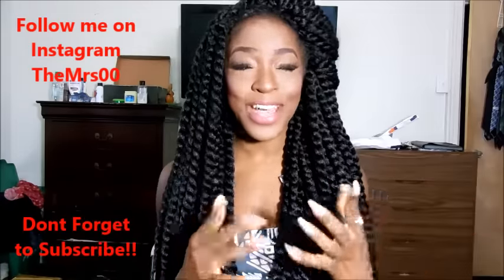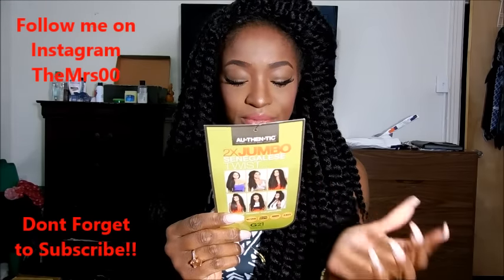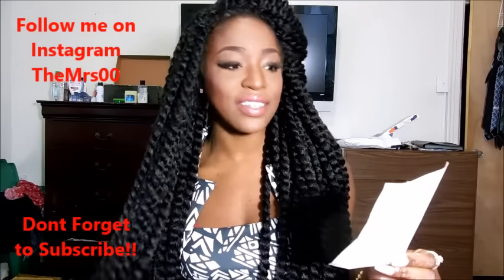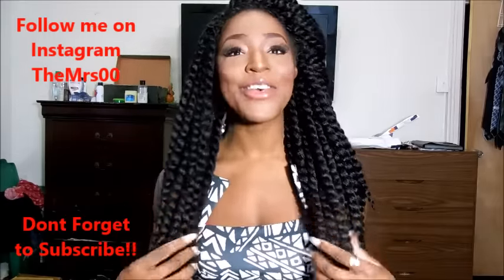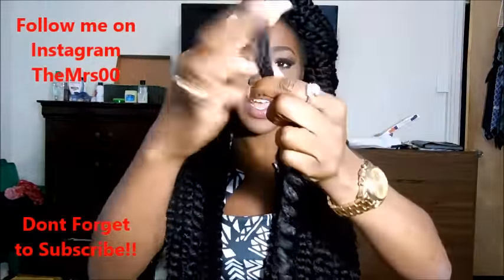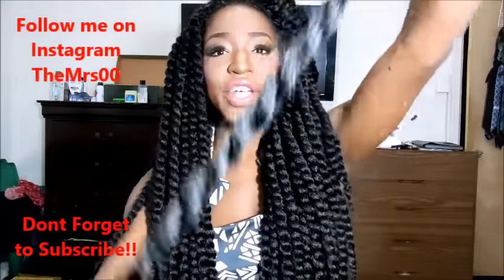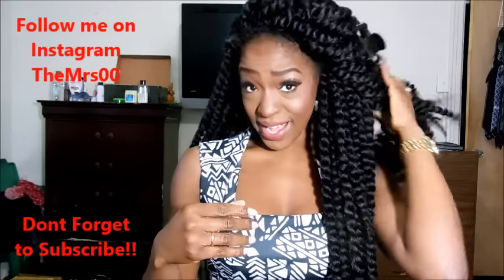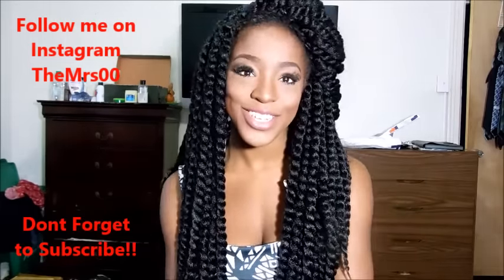Sams Beauty SENEGALESE JUMBO TWIST 2X Crochet braid hair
item name
AUTHENTIC Synthetic Hair Crochet Braids 2X Jumbo Senegalese Twist 24"